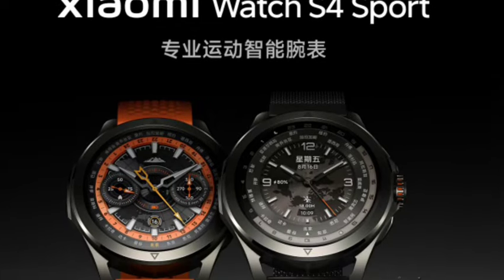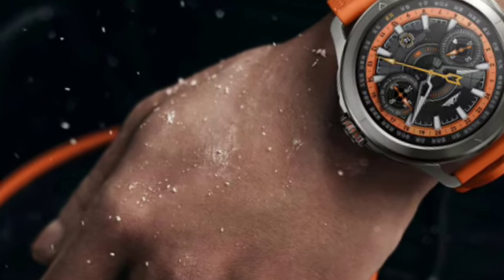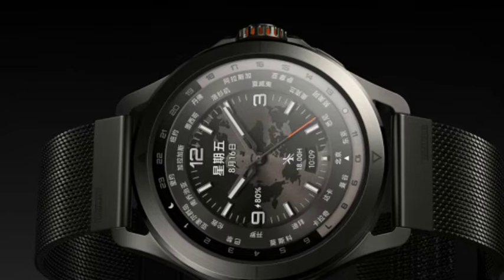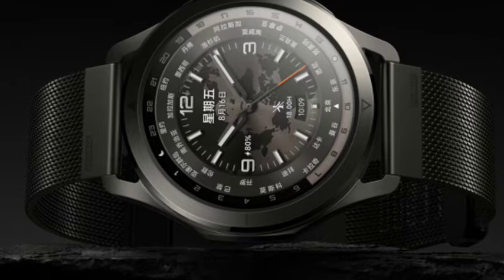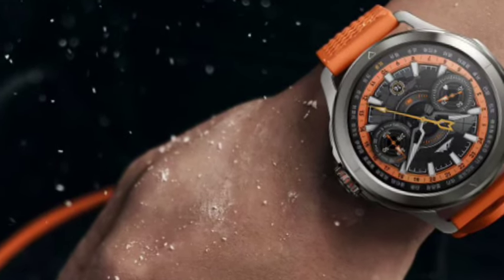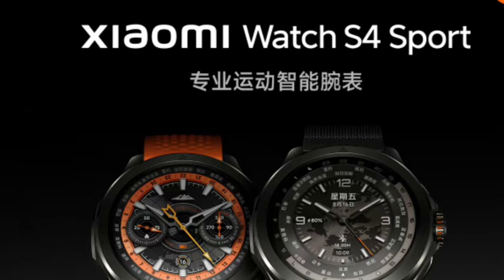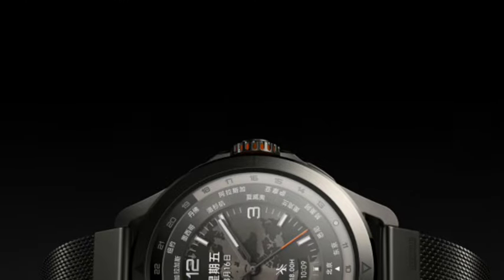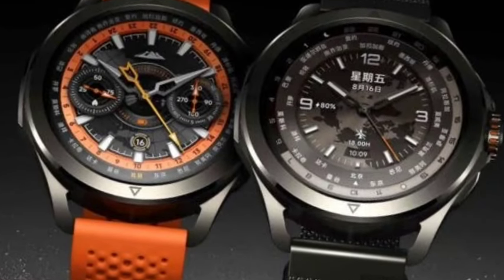Xiaomi Watch S4 Sport Review